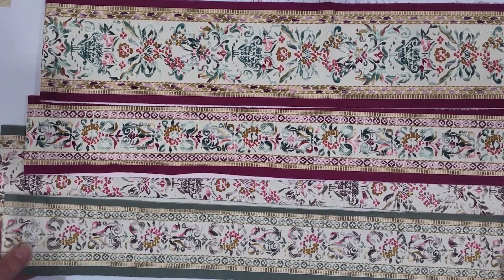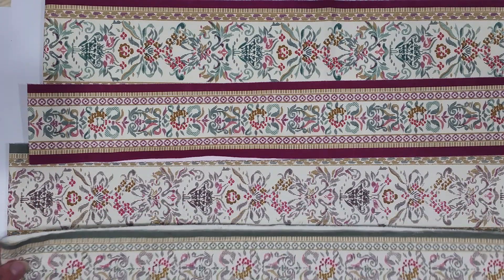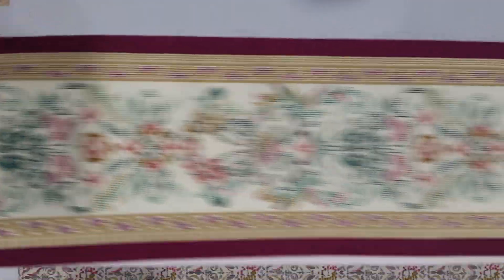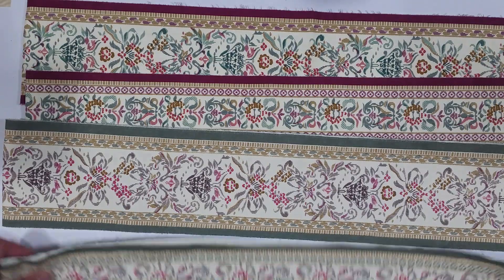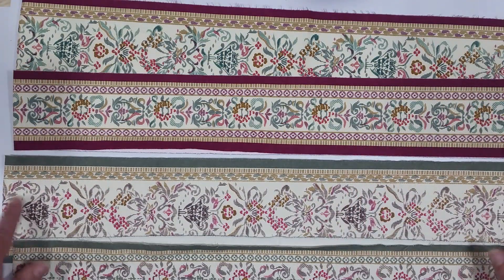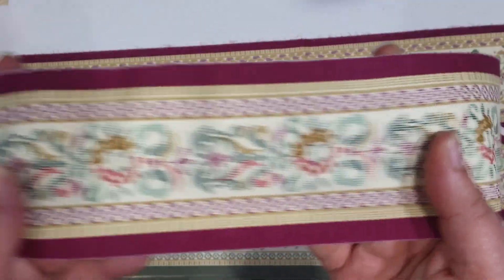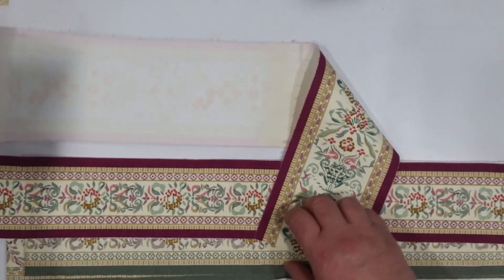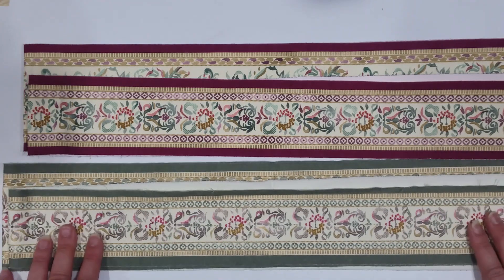Victoria Stripe Fabric Strips available in my Etsy shop (SOLD)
Hi guys! For those that missed out previously on the Victoria Stripe fabric strips, I have a small restock - only six packs available in my Etsy shop

Petula's Etsy shop - PetsPrettyJournals